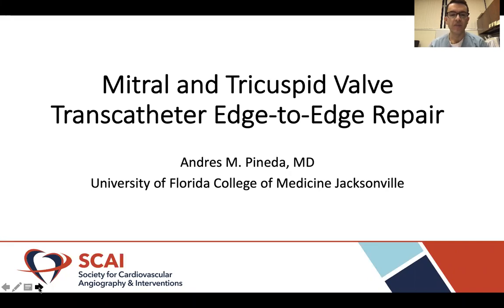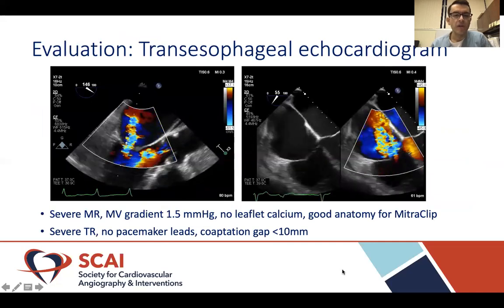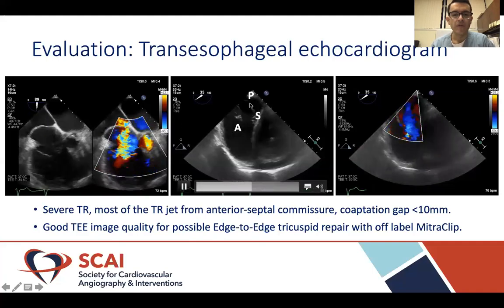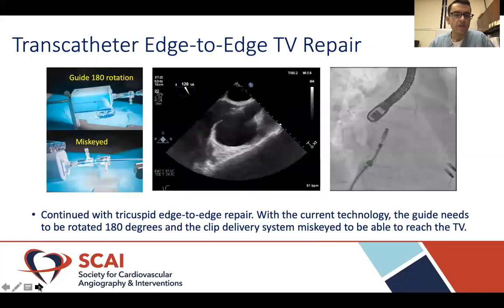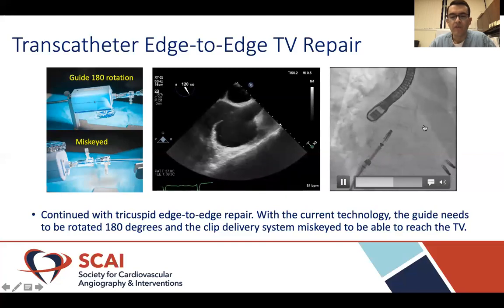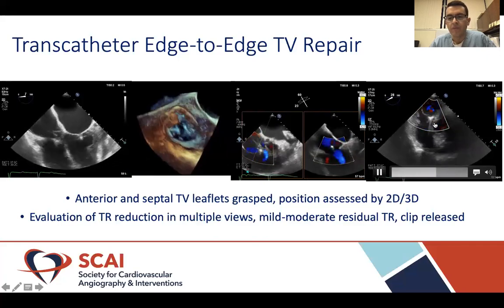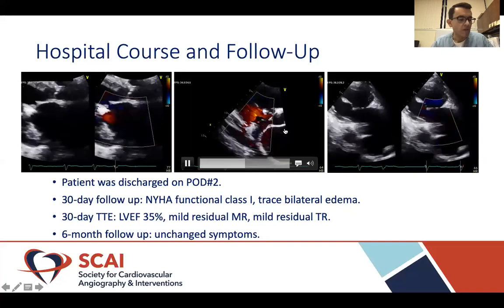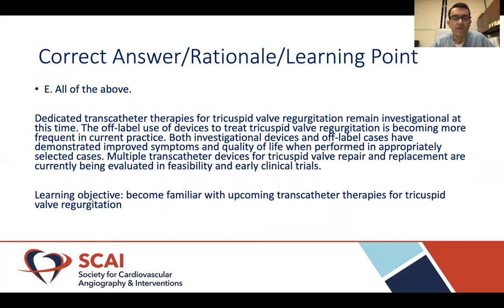Mitral and Tricuspid Valve Transcatheter Edge-to-Edge Repair